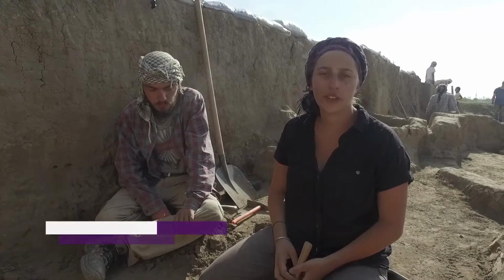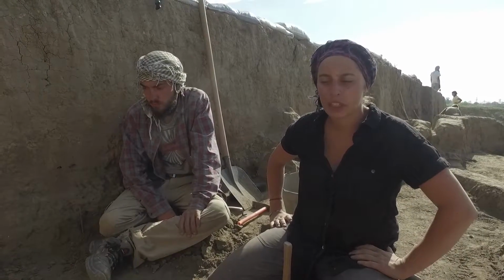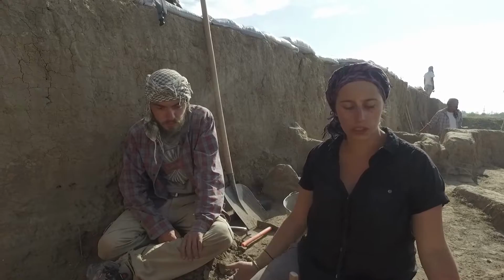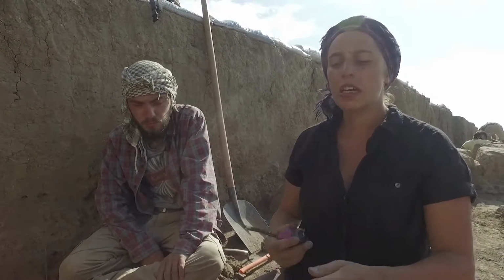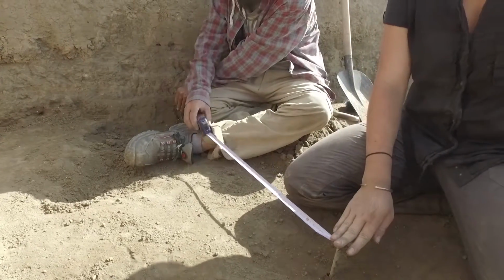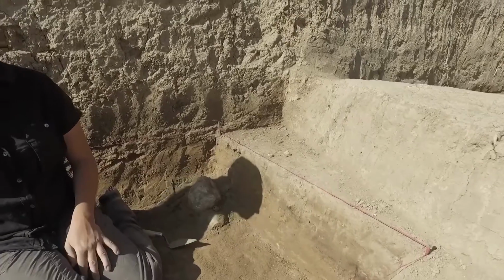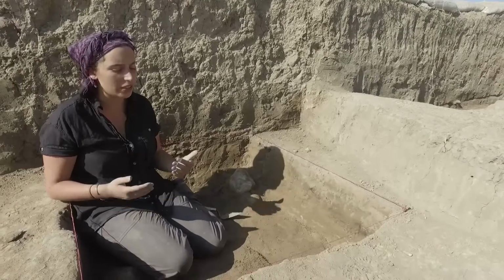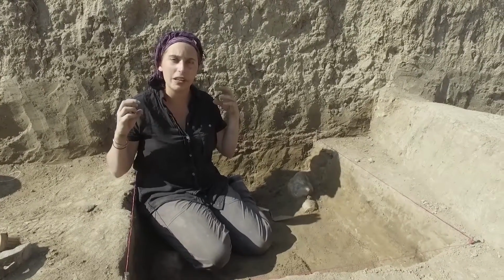Digging with G.R.A.P.E. Episode 4: Probing the Archaeological Record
Community Engagement Coordinator, Camille Leon Angelo, talks probing. Find out what it is, and why it's an important practice on an archaeological dig.

Videography/Editor: Joey Close